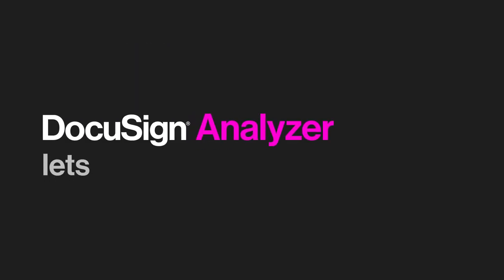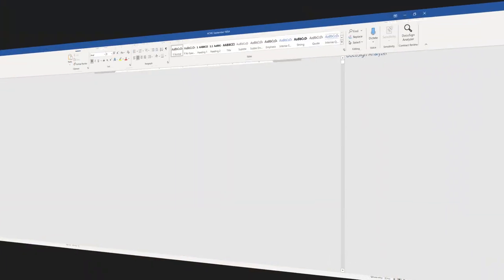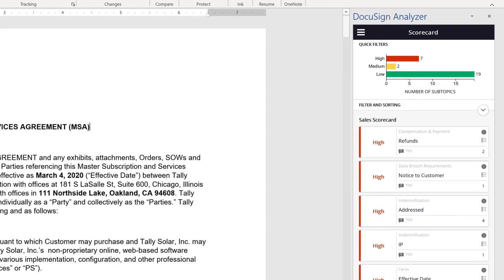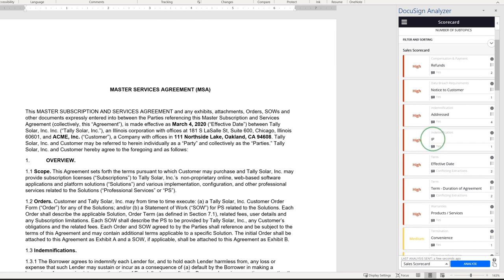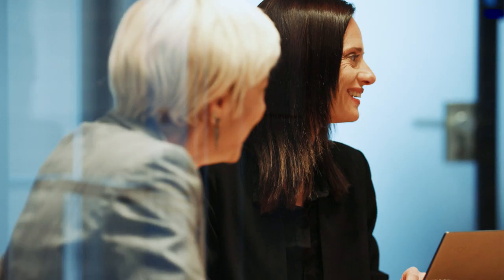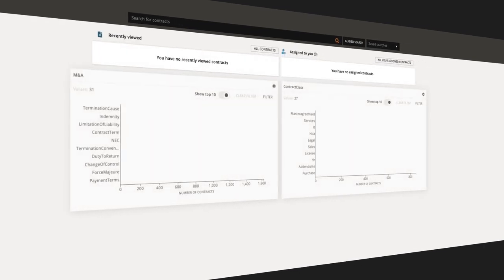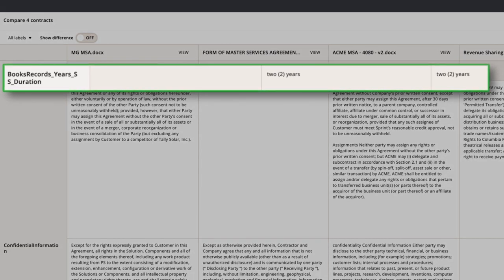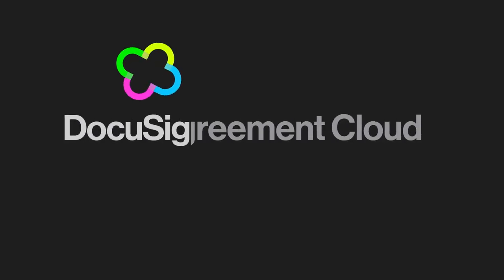DocuSign Analyzer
Bring the power of advanced contract analytics to your negotiating process. Perform fast, accurate analysis of all your inbound contracts to manage risk and boost staff productivity enterprise-wide with DocuSign Analyzer. With deep AI-based insights from DocuSign Analyzer, you’ll gain a better understanding of what you’re being asked to agree to, so you can efficiently negotiate a better agreement.

DocuSign Analyzer is a contract analytics solution designed for the pre-execution stage of your agreement process. DocuSign Analyzer is part of the DocuSign Agreement Cloud and is an extension to the DocuSign Insight solution. DocuSign Analyzer integrates with DocuSign CLM and DocuSign eSignature to create a seamless workstream for the preparation, signing, and management of agreements.

Know what you're agreeing to, with DocuSign Analyzer.